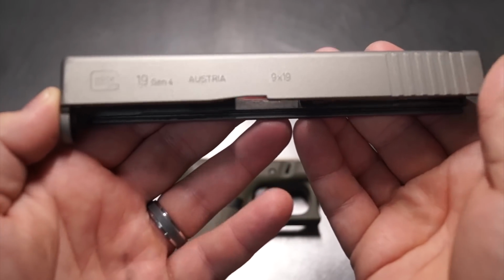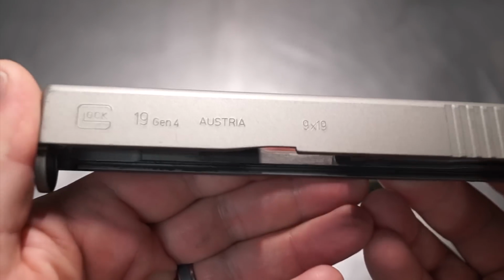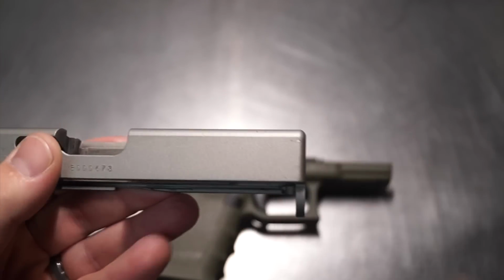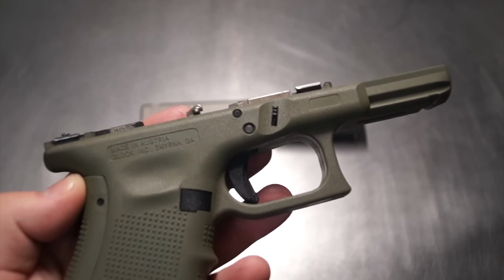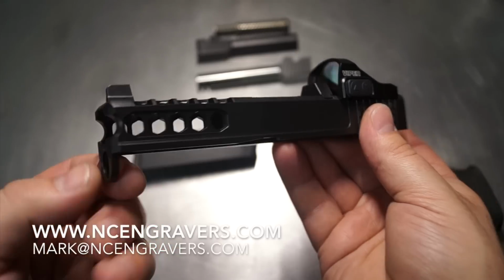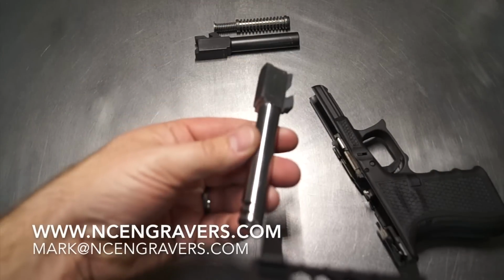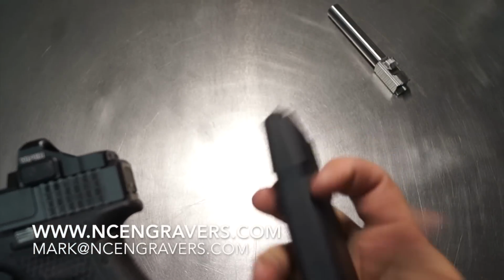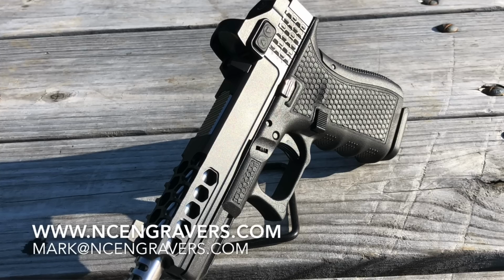NCEngravers.com - G19 Hive Build (complete Build)